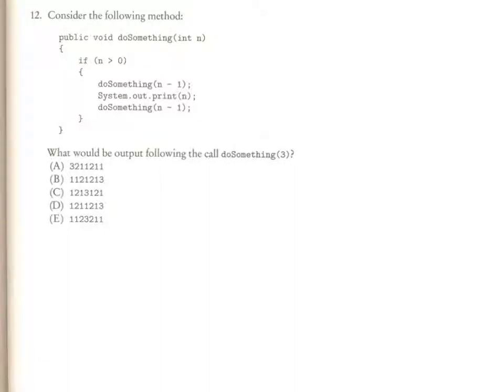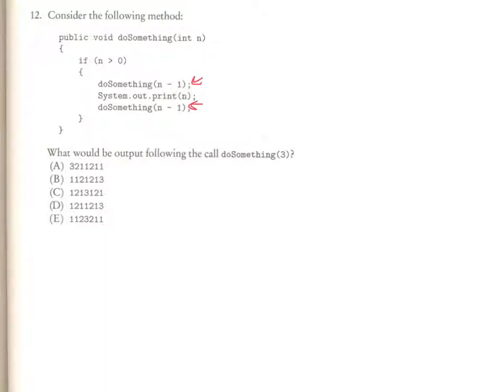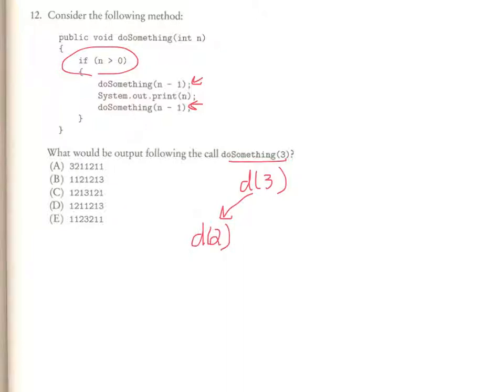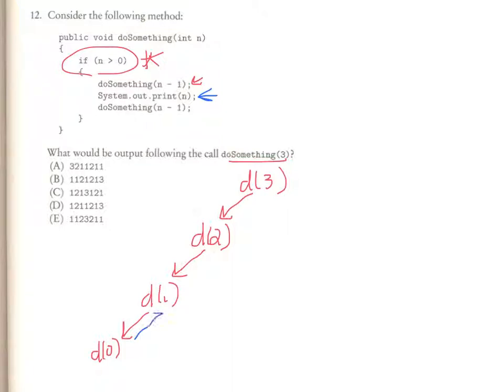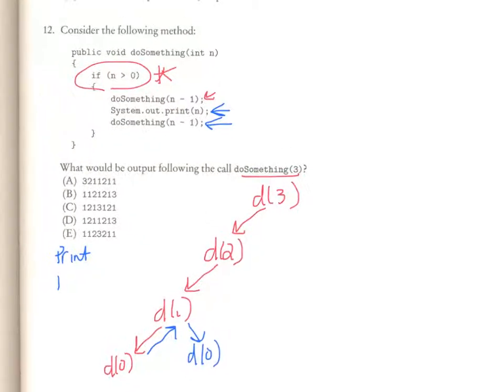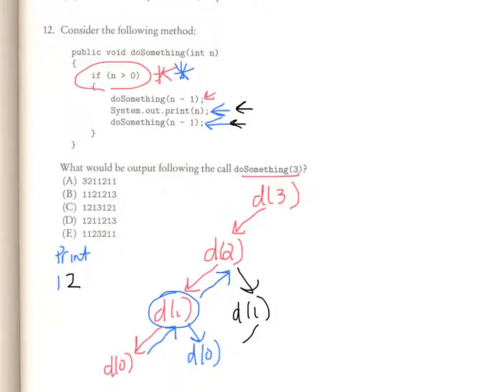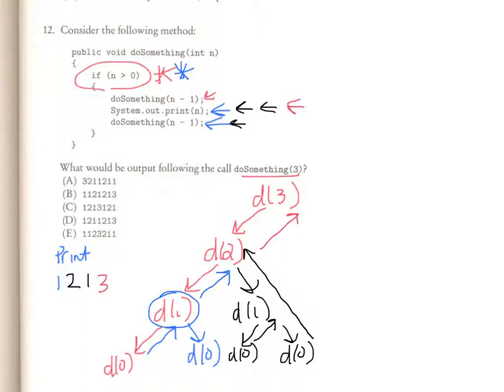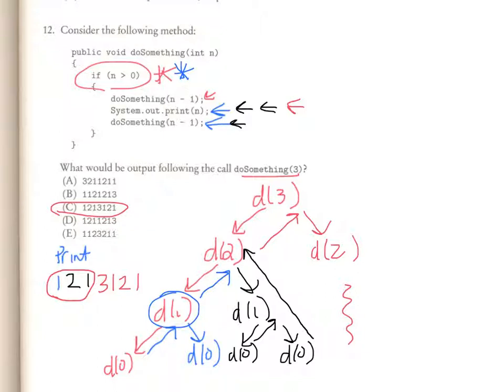M359- MC rev #12 explanation